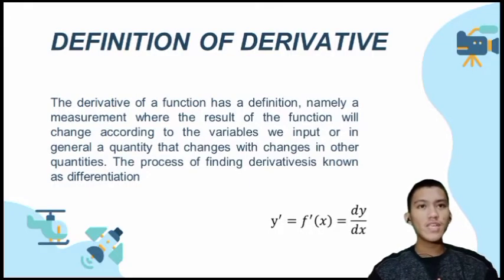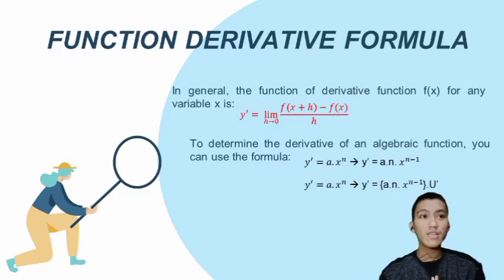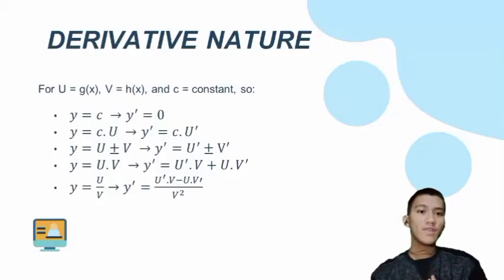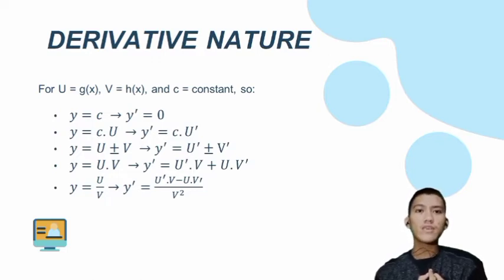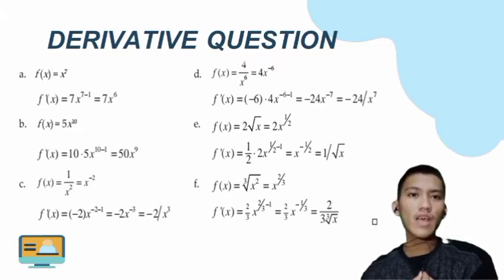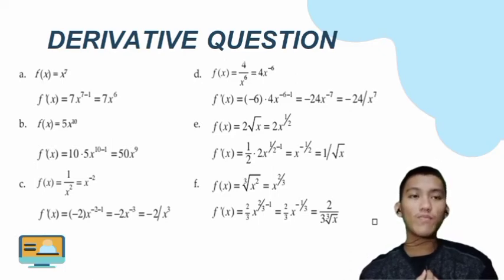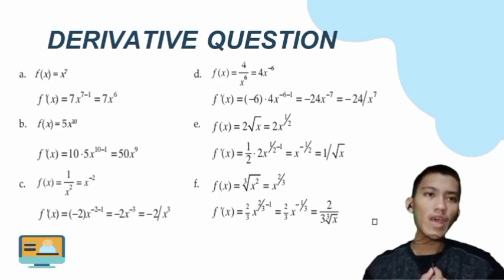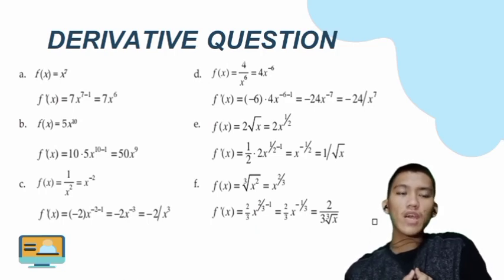DERIVATIVE (PROJECT VI)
Hello Everyone
I will explain about the Derivative

Lecturer: Mr. Fridgo Tasman, S.Pd., M.Sc.
Course: English for Mathematics
Name: Hazim Saputra Filia Reza
Class: Mathematics Education C 2021